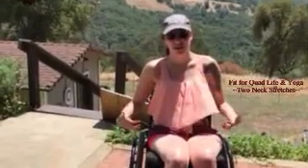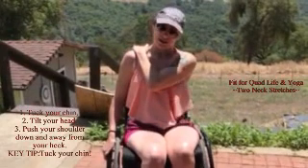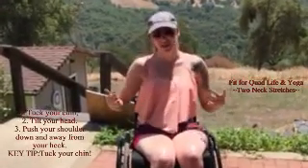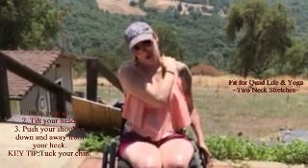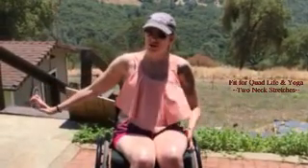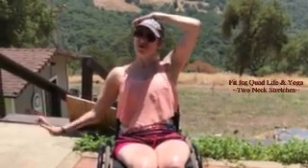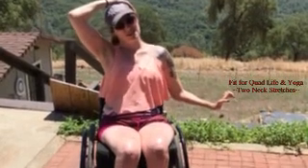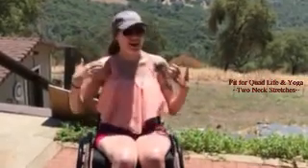My Two Favorite Neck Stretches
With EVERYTHING our quad necks go through headaches are hard to avoid. I am hyper focused on those neck muscles and want to share two quick easy ways to love on them. Stretching this way is physical therapist recommended, and I see the BEST. I don't do it alone!